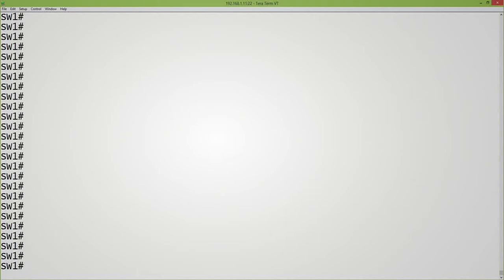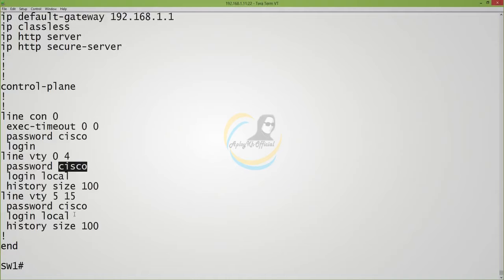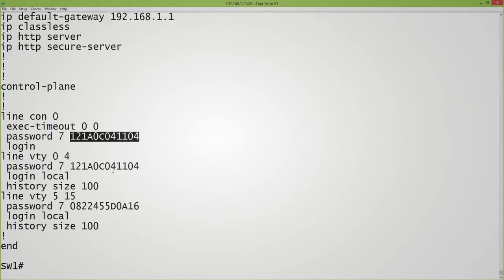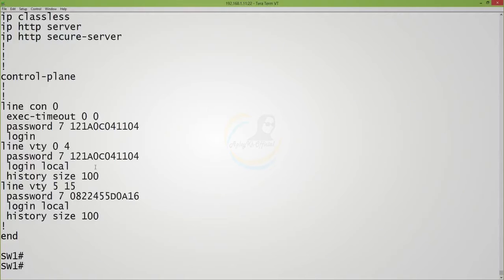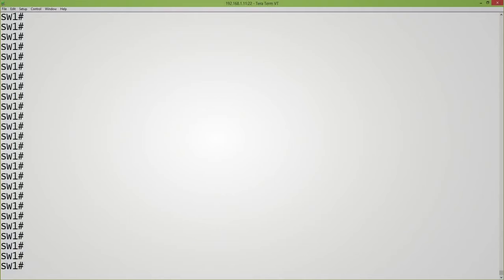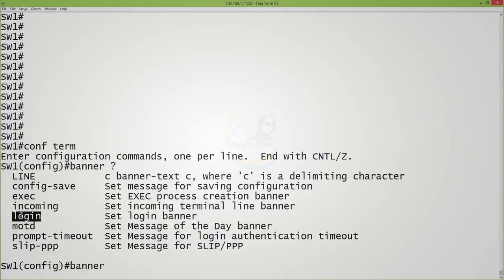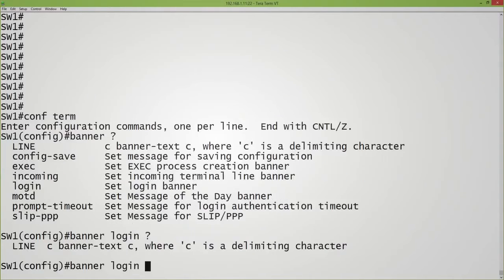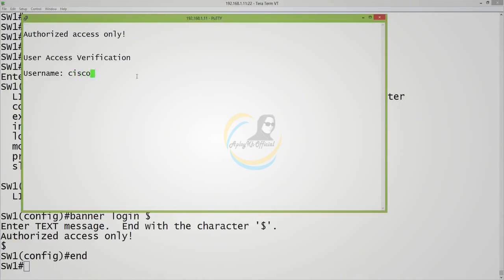How to Encrypting Passwords and Creating a Banner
Dear All

Regarding.